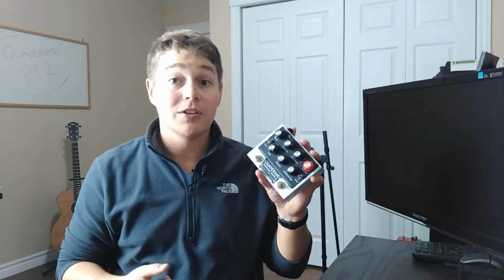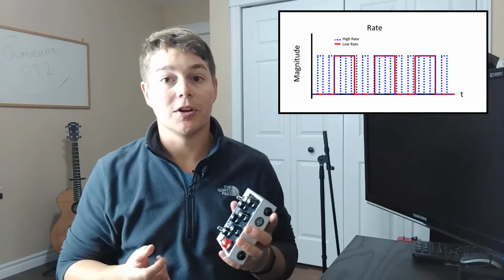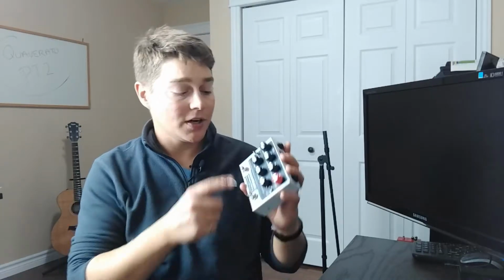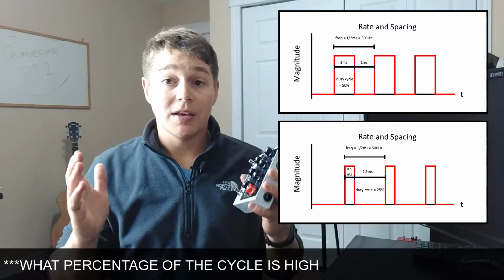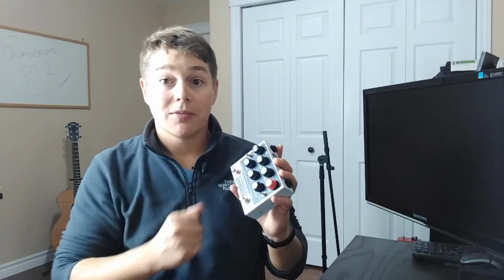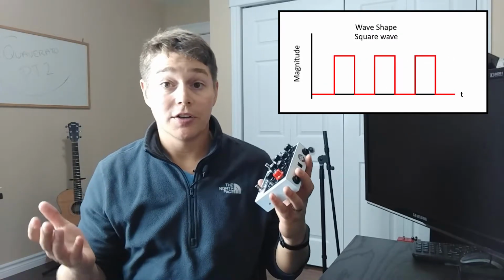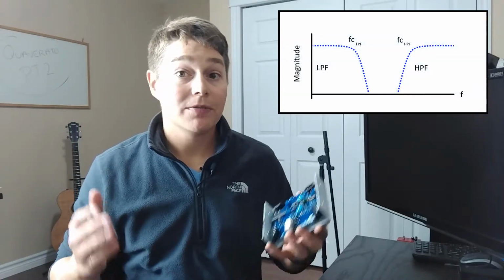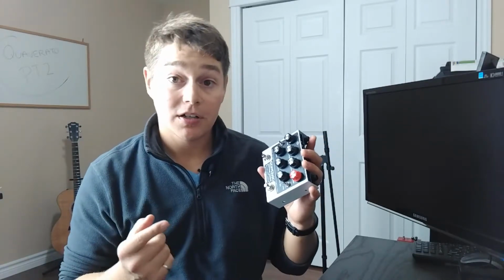Harmonic Tremolo & ZDL Quaverato Pt. 2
Part two of my review of the Quaverato by Zeppelin Design Labs. I go in depth into harmonic tremolo, what it is, and how it differs from standard tremolo. I also apply all of these concepts to the fully featured Quaverato and we finally hear some sounds!